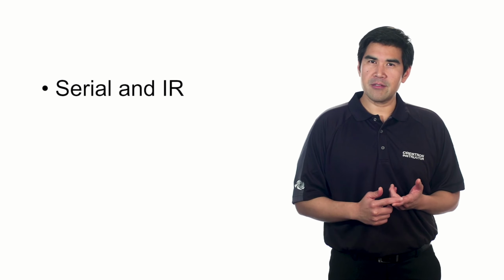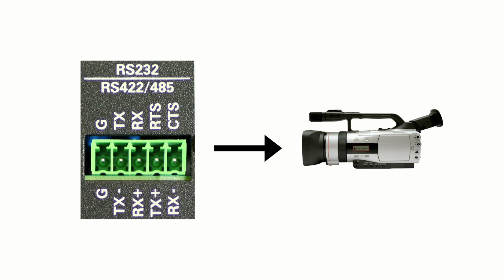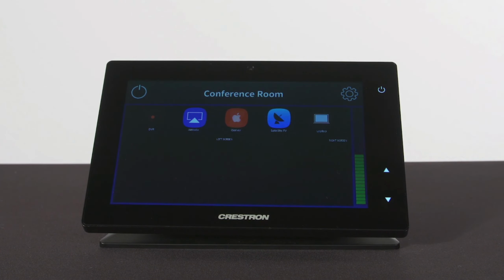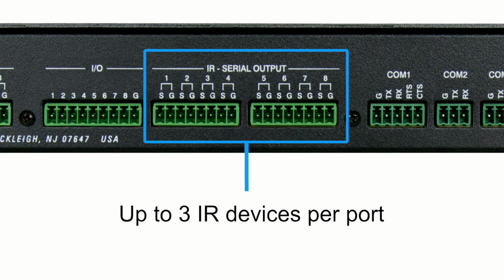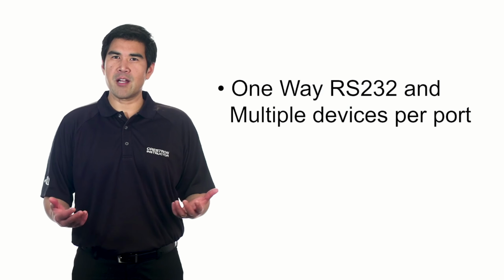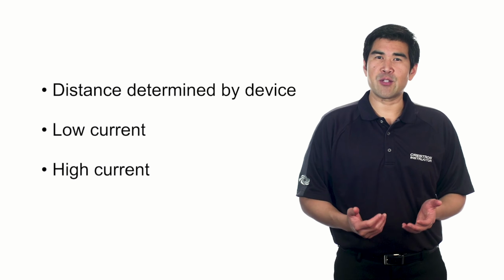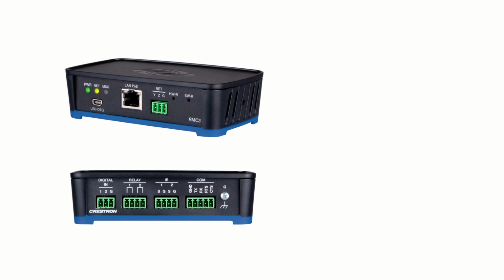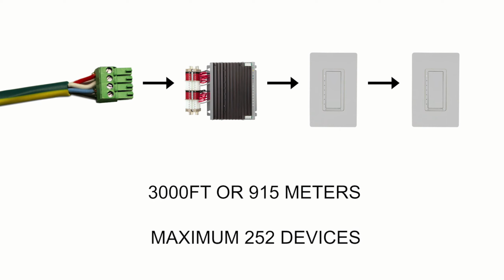Processors and Connectivity